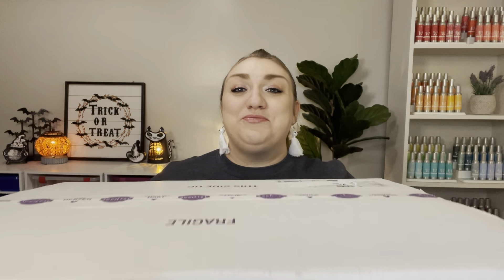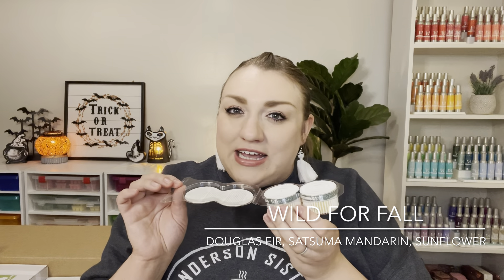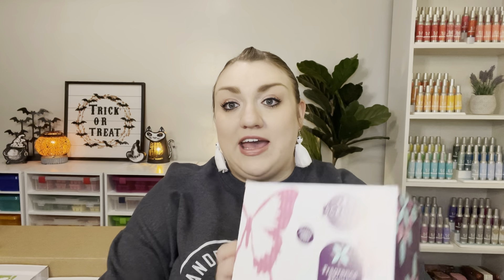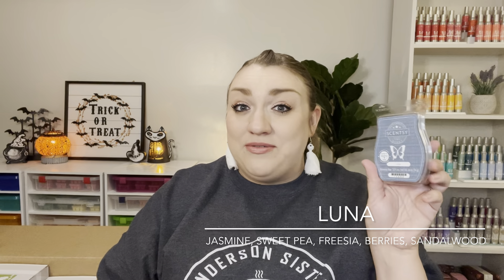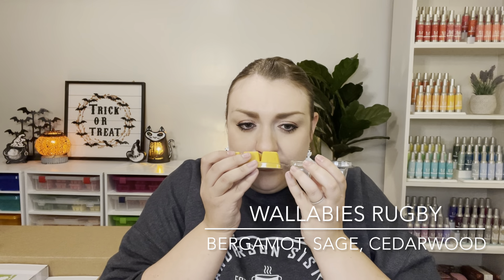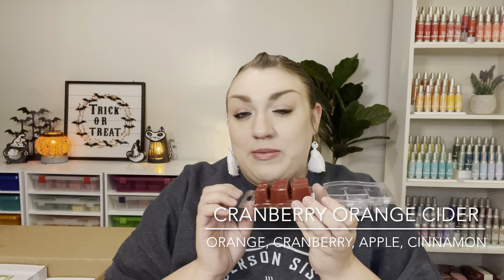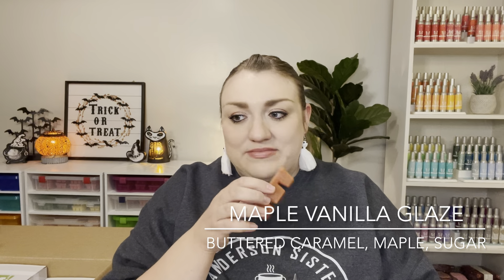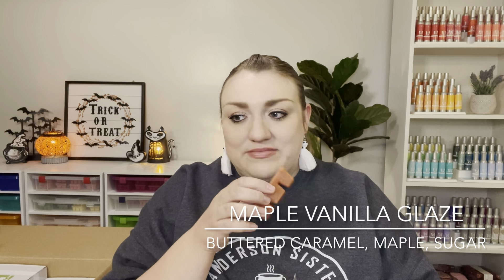Scentsy Holiday Haul!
My holiday collection order, including bricks and the Festive Fir and Catching Snowflakes warmers. I also unbox the October 2022 warmer of the month, Tiger’s Eye Pumpkin.